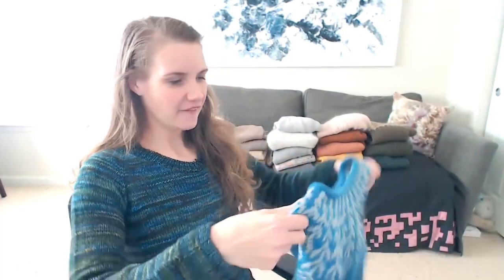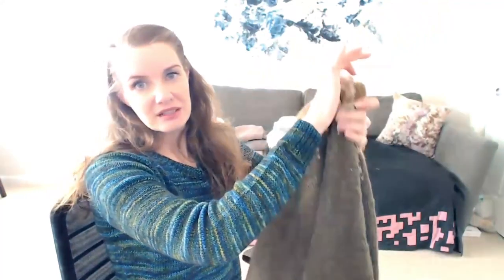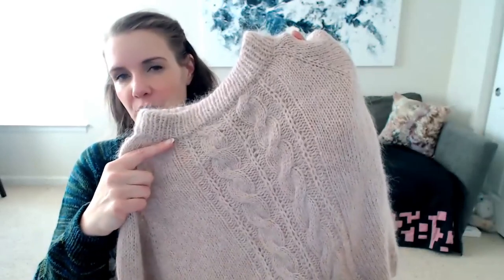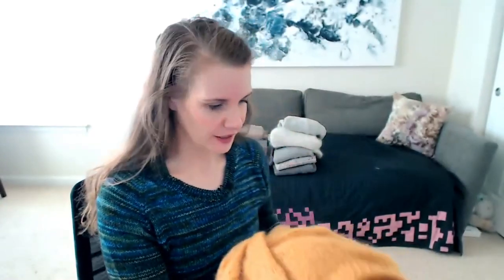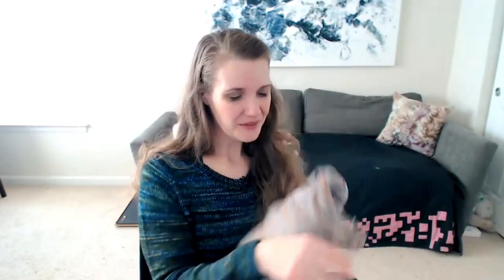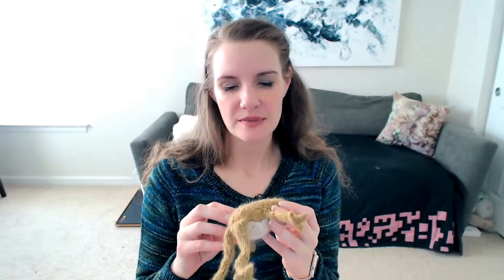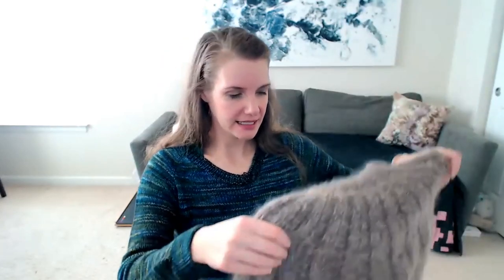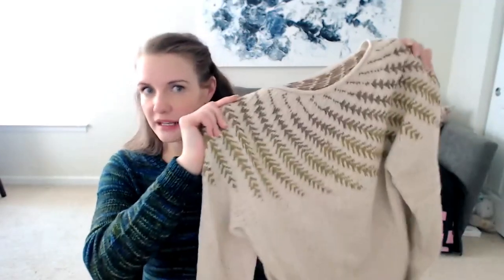Everything I've Knit in 2022 | 28 sweaters | First Year Knitting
Patterns Mentioned (In order of appearance)